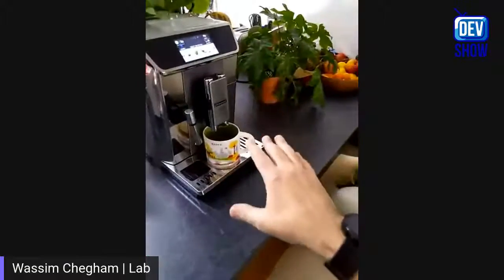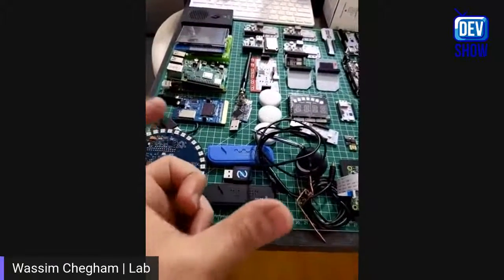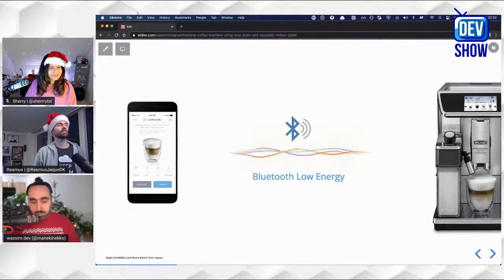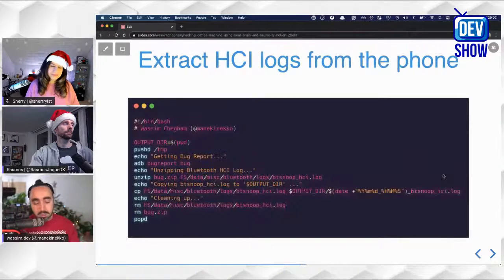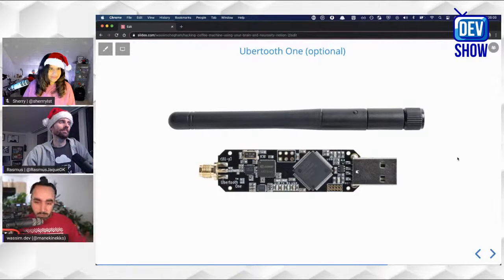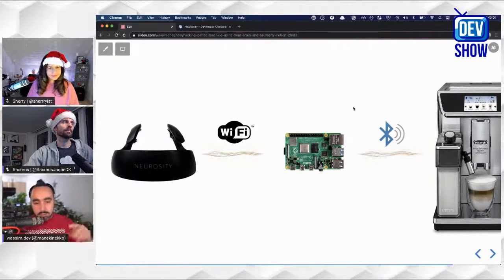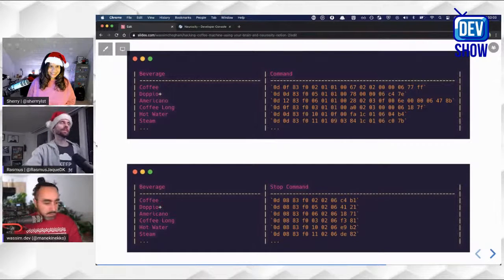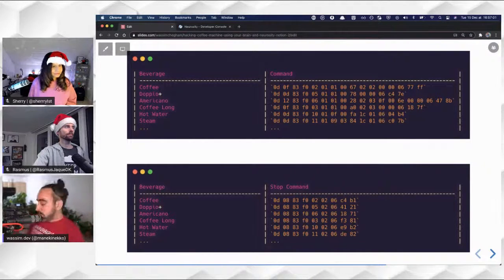Dev Show: How to control a coffee machine with your Brain! 🧠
Yes you heard it right! Controlling a coffee machine with your... Brain! 🧠 ☕

In this last episode of Dev Show in 2020, we are going to have Wassim Chegham as our speaker. He is going to show us how he control his coffee machine with his brain!

How? With a Notion 2 headset, a Brain-Controller-Interface, to control the coffee machine through WIFI and BLE

Dev Show is series of weekly one hour show from developers to developers hosted by Sherry List & Rasmus Jaqué On each episode we dive into an interesting topic.